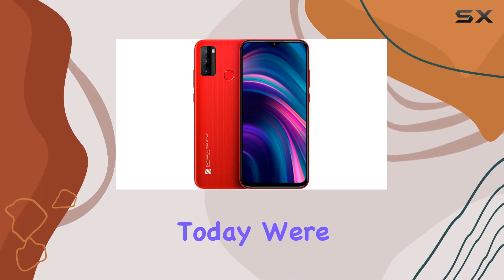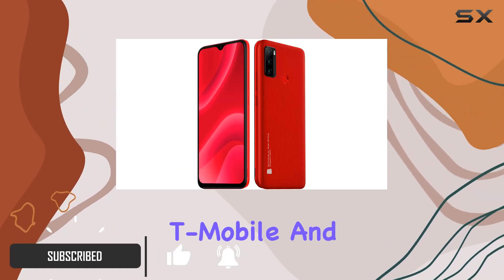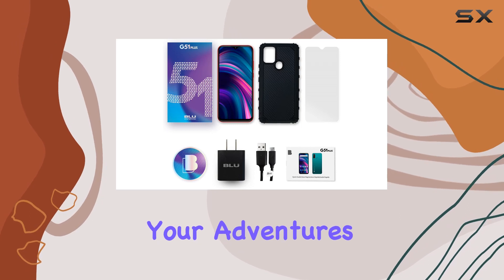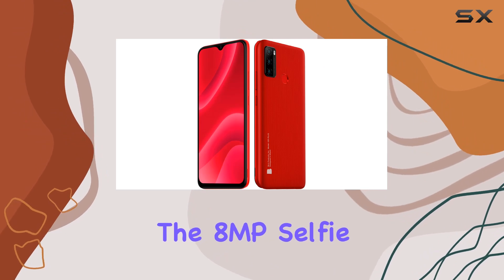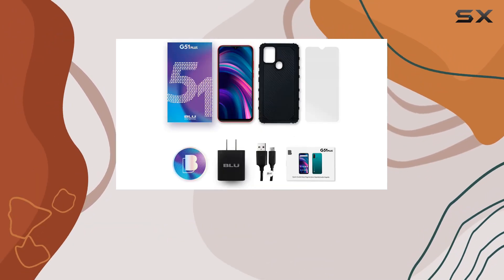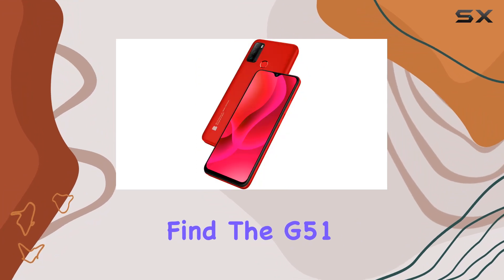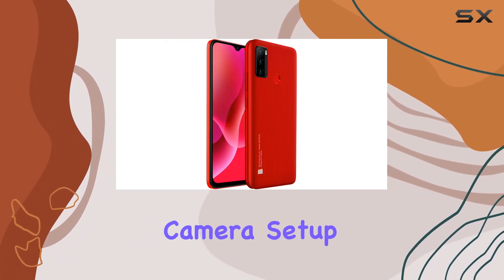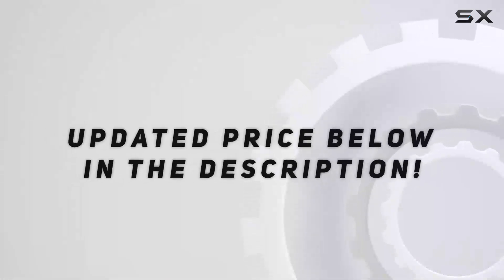BLU G51 Plus Review: All-Day Battery, Triple Camera Setup, Unlocked Goodness!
0:00 Intro
0:06 Review

Things that we mentioned in this video:
BLU G51 Plus | : B098BRV8JZ